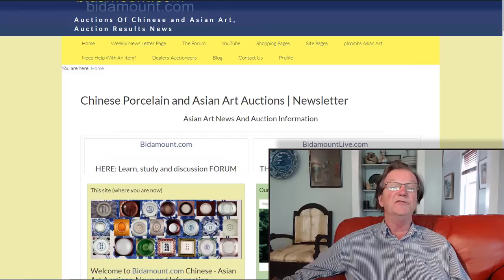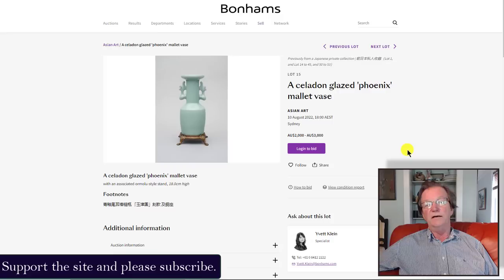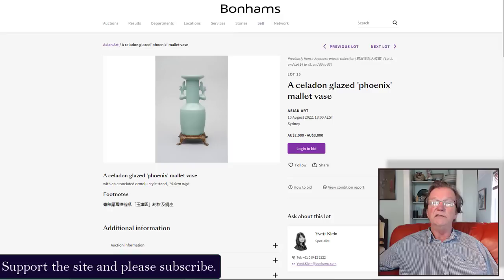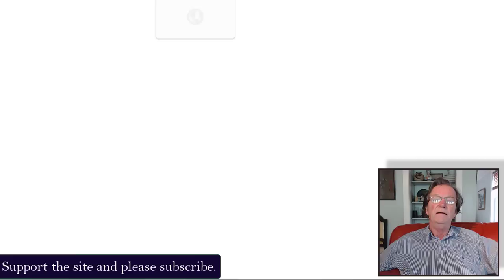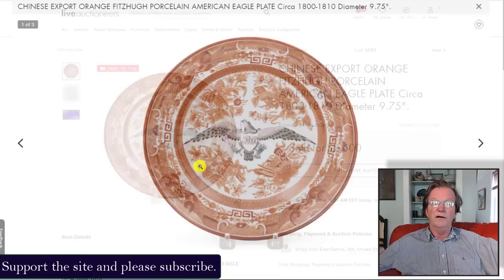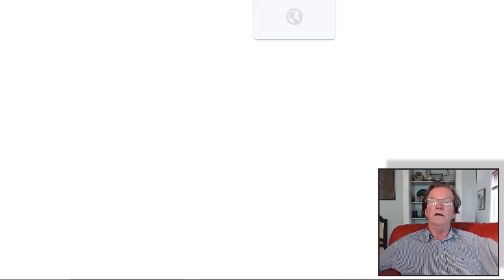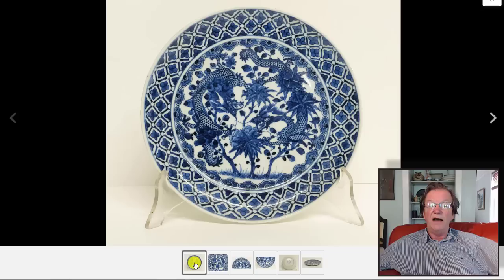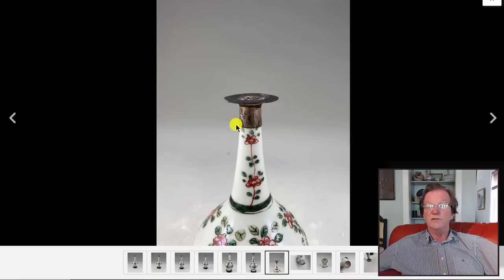Aug. 5, 2022 Weekly Chinese Antique Auction Results, BONHAMS Downgraded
Overall, Combs' YouTube channel is a great resource for anyone interested in learning more about Asian art and antiques, and he provides valuable insights and expertise that can help collectors and enthusiasts better understand and appreciate these fascinating works of art. @BonhamsAuctioneers1793 Welcome.

An art news channel for antique collectors and dealers.

Regular weekly and bi-weekly videos from Peter Combs and Bidamount about Asian art and the antique auction market. With an emphasis on fine art, auction news, and art news from numerous auction houses and online auction venues. These videos focus extensively on the Chinese art market and the Japanese art market. Other videos cover the topics of understanding and identifying authentic Chinese porcelain, Chinese bronze as well as information about the history of Chinese and Asian art.  Visit Bidamount.com to learn more, join the ASIAN ART Forum and take advantage of the reference library filled with hundreds of auction catalogs and reference books on Fine Art, current art value by category, and links to museum collections.

auctionresults chineseartauction asianart According to Open AI ChatGPT.